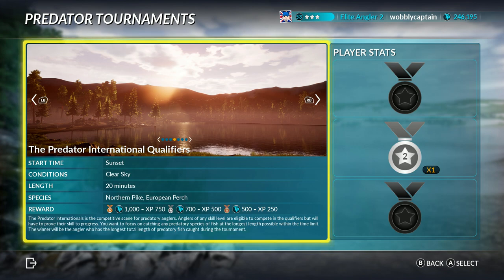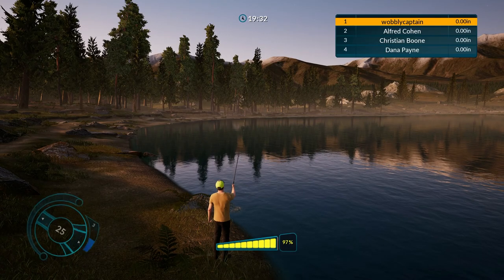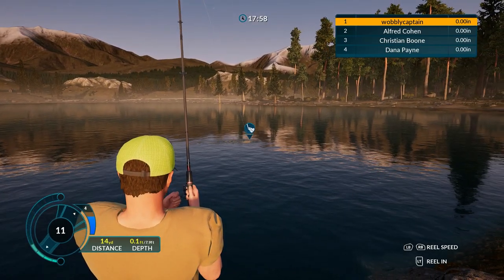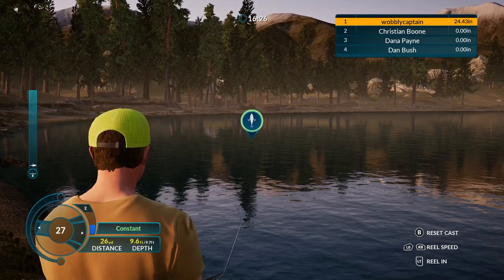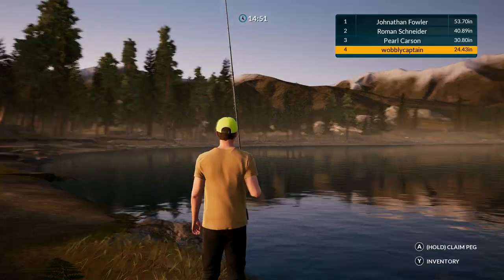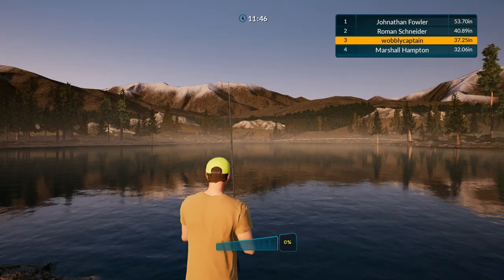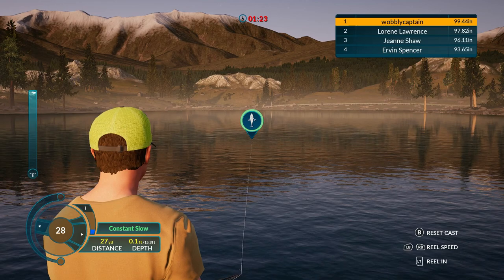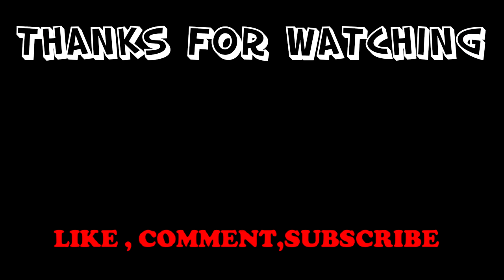The Predator International Qualifiers Bergsee Fishing Sim World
Single player The Predator International Qualifiers Bergsee Fishing Sim World.